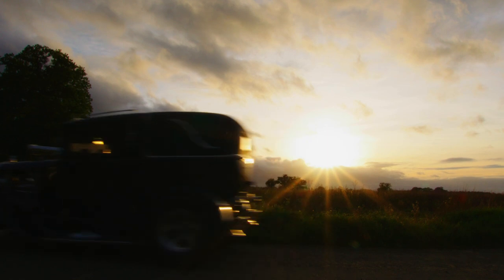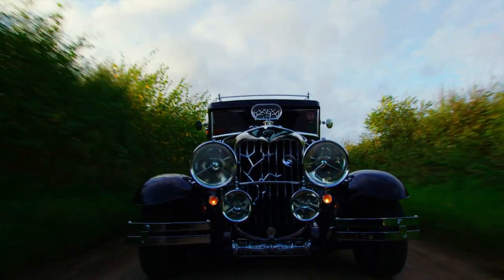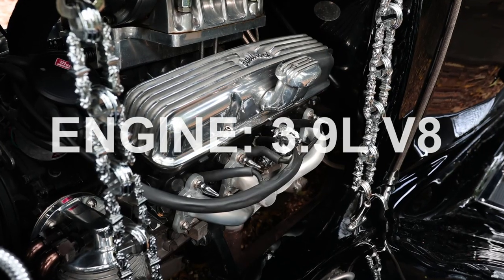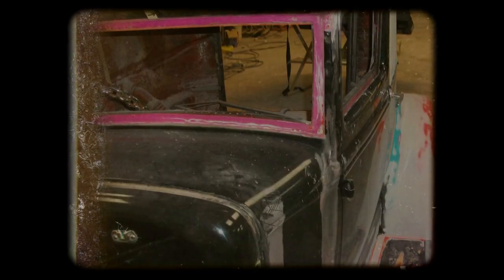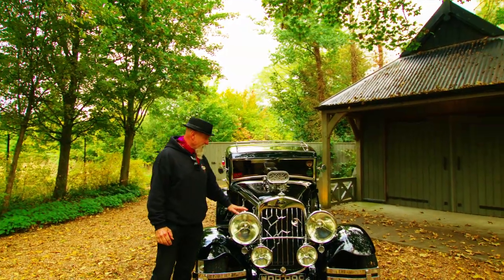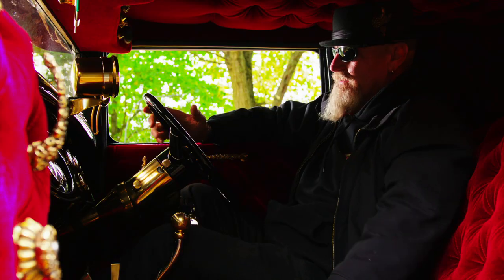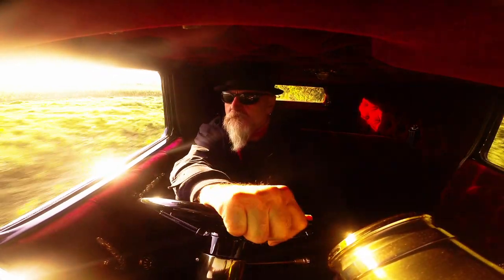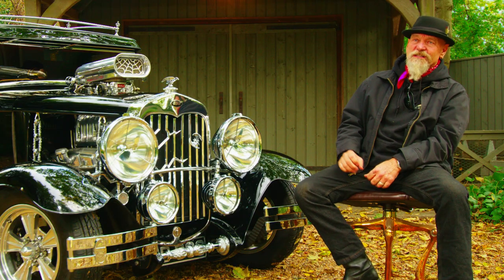The 'Gothic' 1930s Ford With 450HP | RIDICULOUS RIDES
PAUL was commissioned to create the incredible Deliverance by horror aficionado Harvey Clarke who had bought the car off interior designer Mark Brazier-Jones. The whole build took Paul and his team three years, and now, it's the ultimate ride. Paul told Ridiculous Rides about his experience working with Harvey: "He’d got a V8 engine, it wasn’t big enough so he made it bigger. It wasn’t fast enough so he made it super-charged. Everything on the car has gone up to the ultimate." The ‘gothic flavoured’ car has a whopping 3.9L V8 engine and has 450hp. The top speed of Deliverance is an impressive 130mph.

Producer: Nosheen Hussain, Ruby Coote
Editor: Tom Waddington